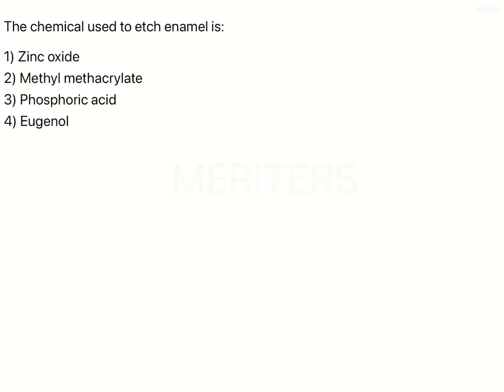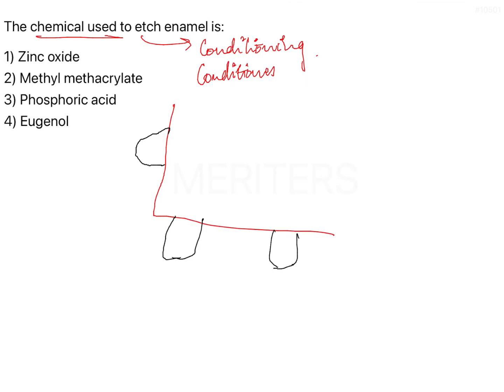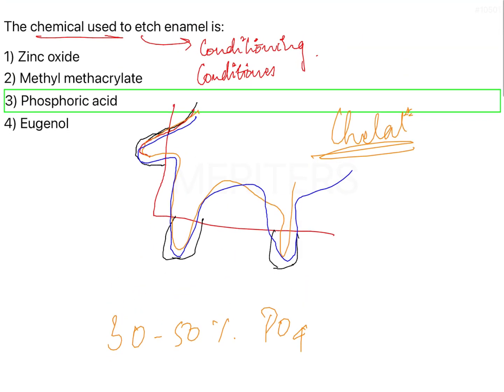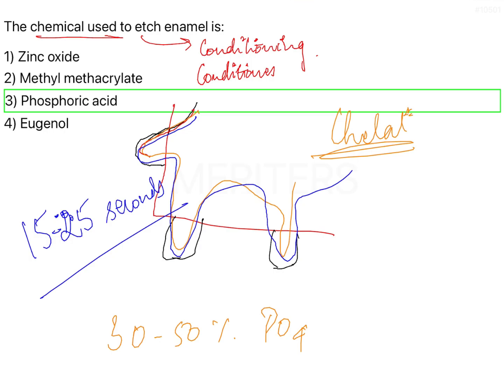NEET MDS | INICET - Dental Materials | Explanatory Video | MERITERS